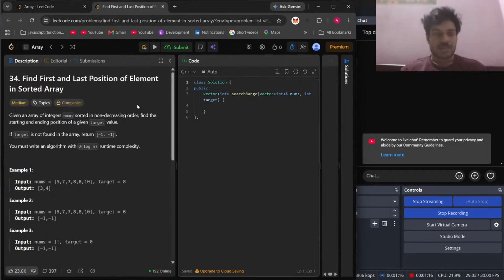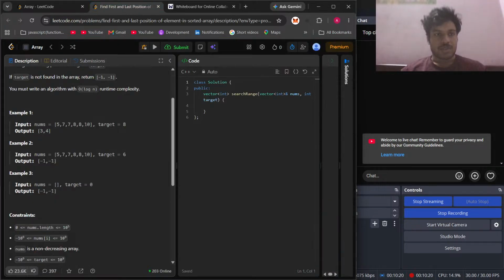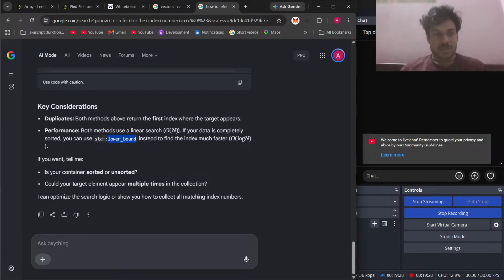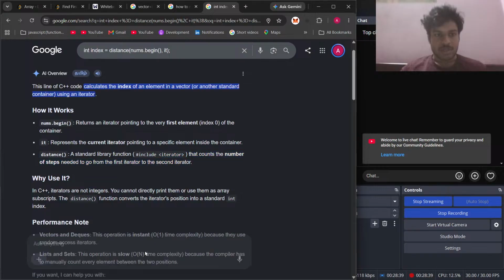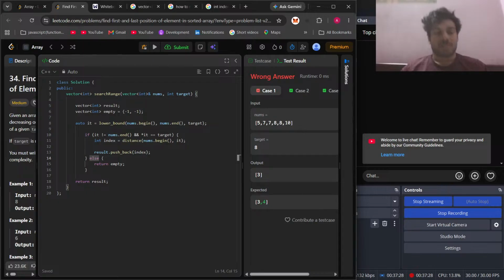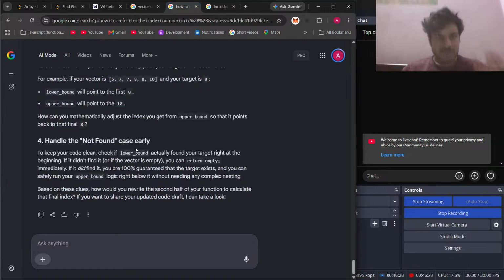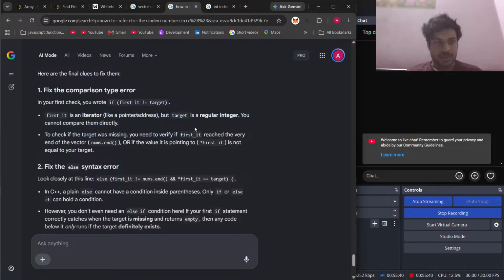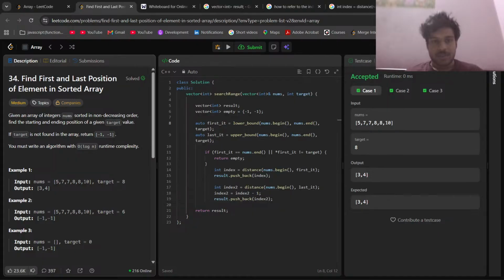Find First and Last Position of Element in Sorted Array | Coding livestream | Solving DSA | Leetcode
Let's do some DSA together.